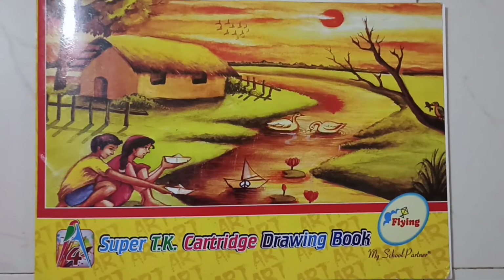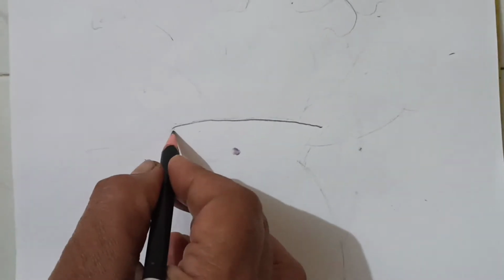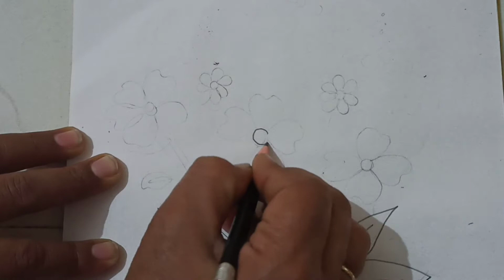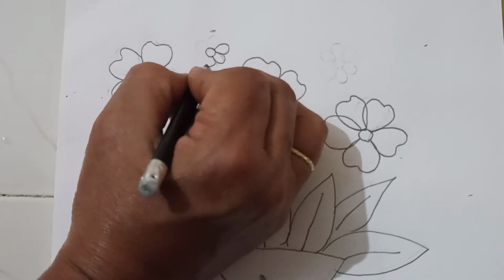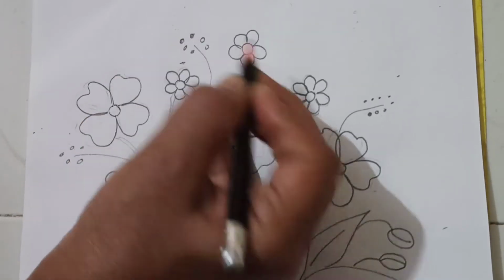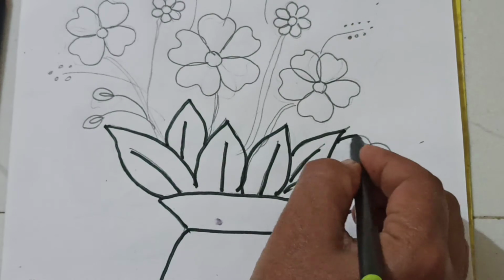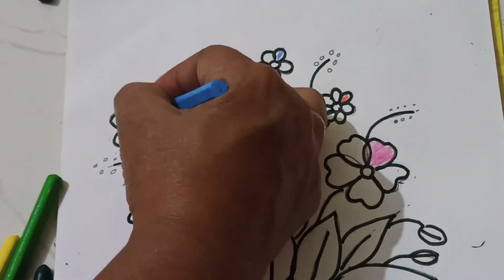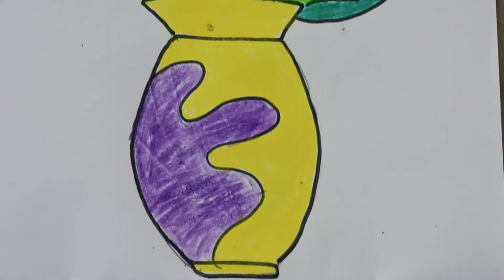Grade-2 Art and craft/Flower pot